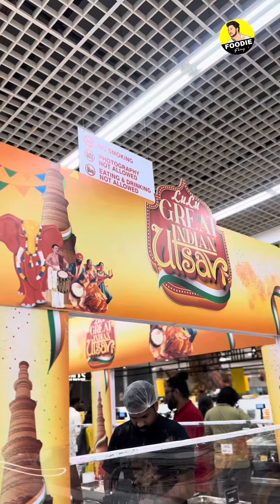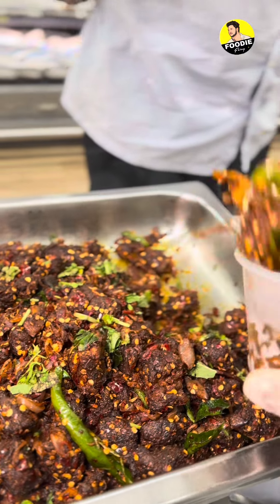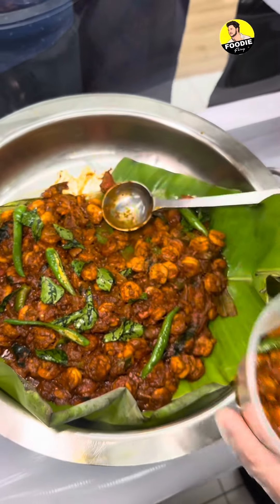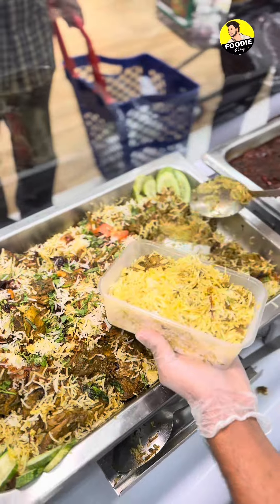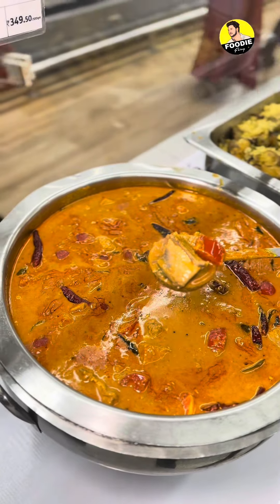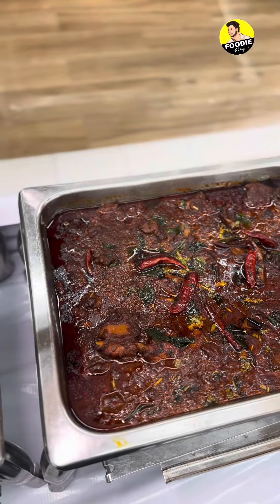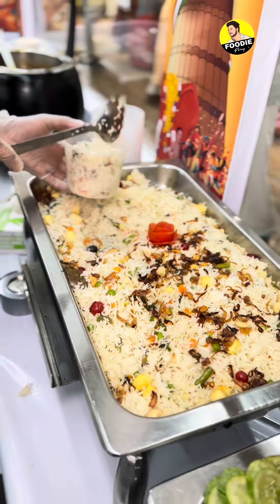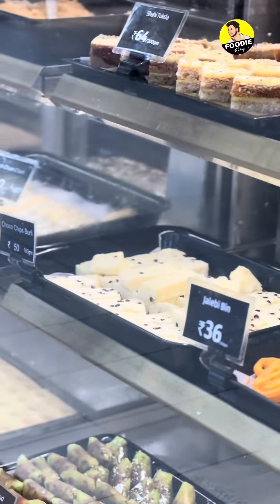ലുലുവിൽ വീണ്ടും ആഘോഷം തുടങ്ങി 😍ഗ്രേറ്റ്‌ ഇന്ത്യൻ ഉത്സവുമായി ലുലു 🤩🤩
ലുലുവിൽ വീണ്ടും ആഘോഷം തുടങ്ങി 😍
ഗ്രേറ്റ്‌ ഇന്ത്യൻ ഉത്സവുമായി ലുലു 🤩🤩🤩